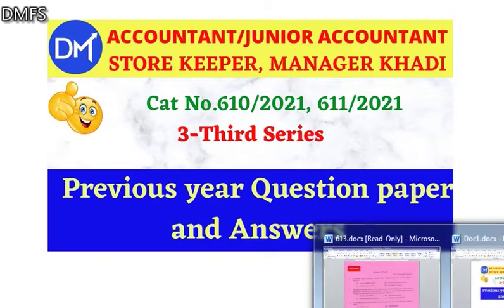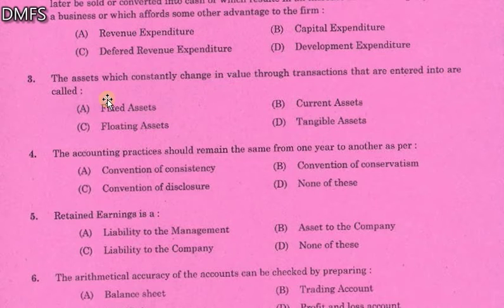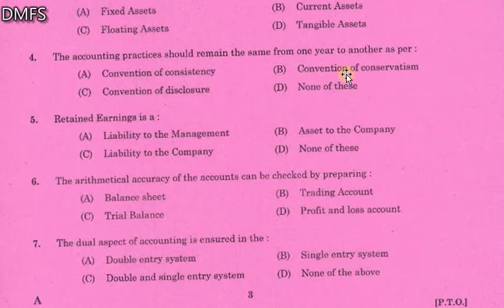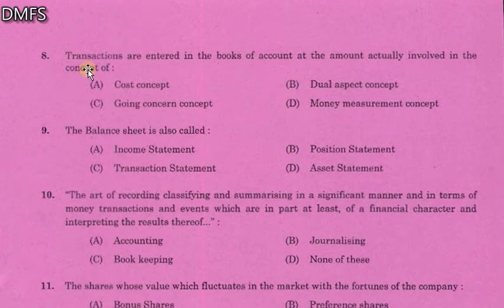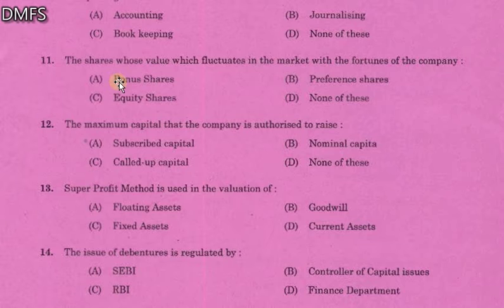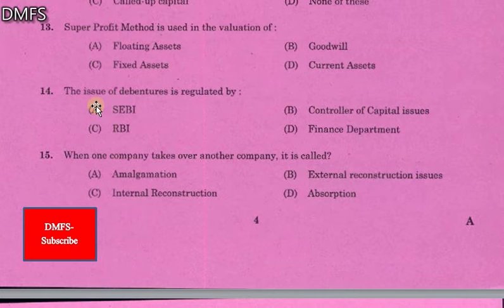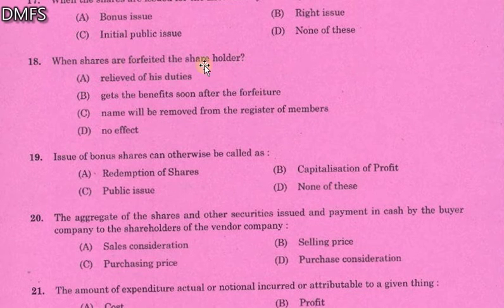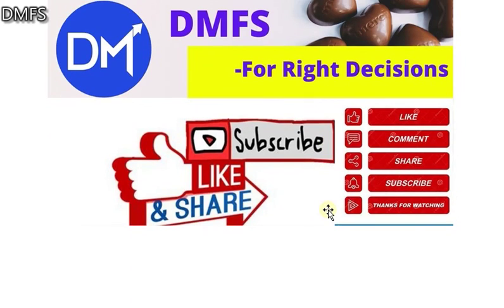3-Junior Accountant | Previous year Question paper and Answers| Model question paper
Previous year Question paper and Answers